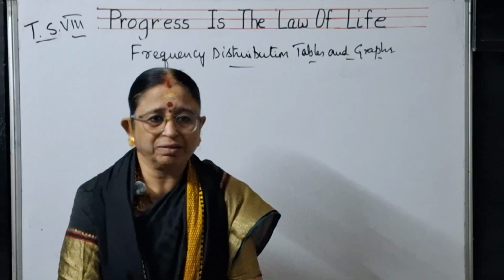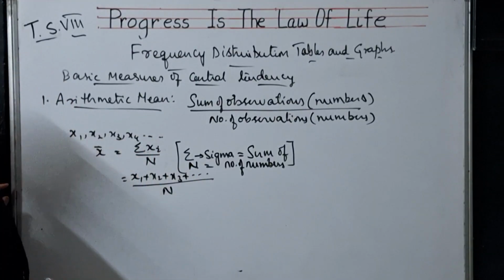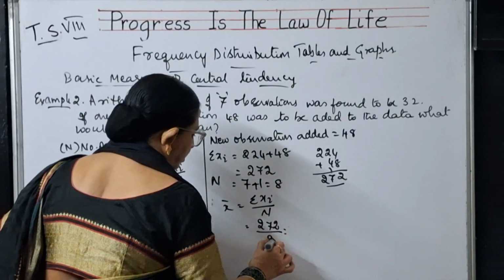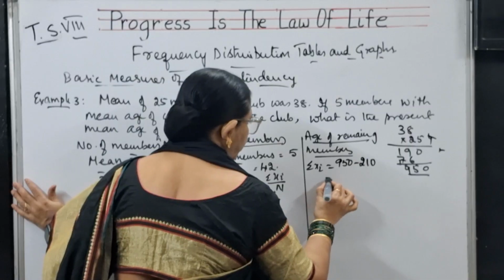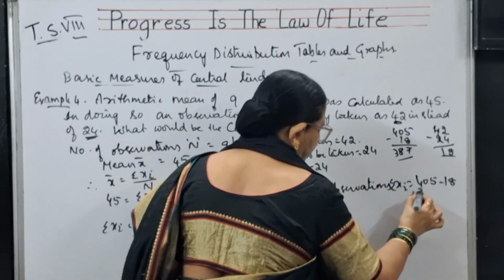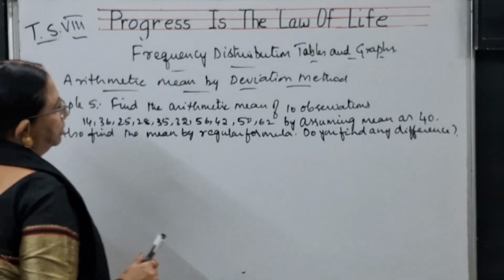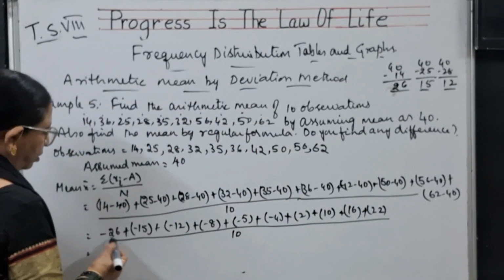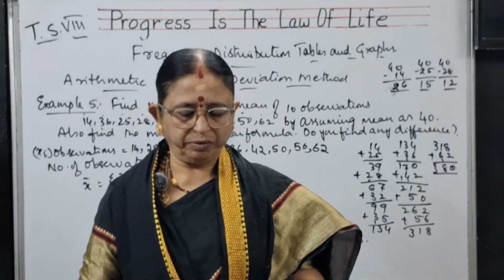Class VIII, Frequency distribution tables and graphs, Introduction, examples 1-5.